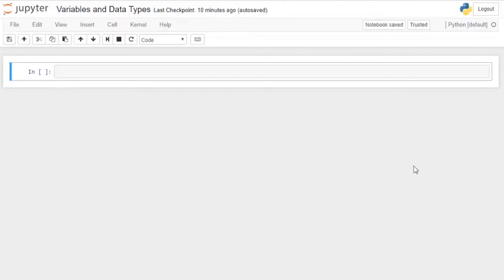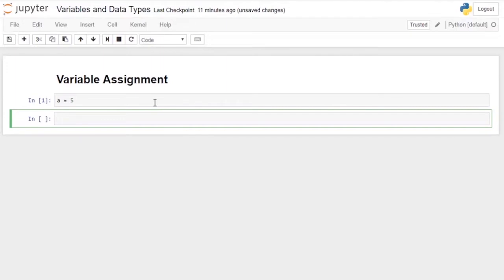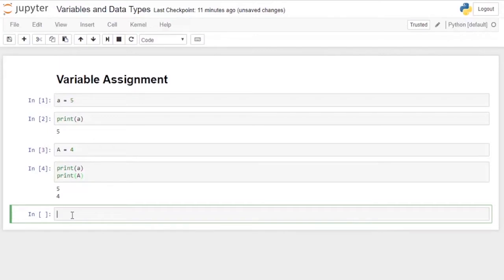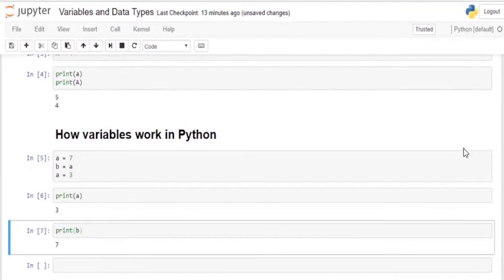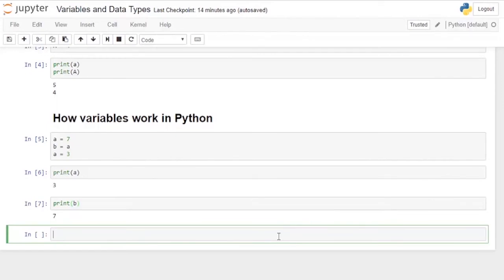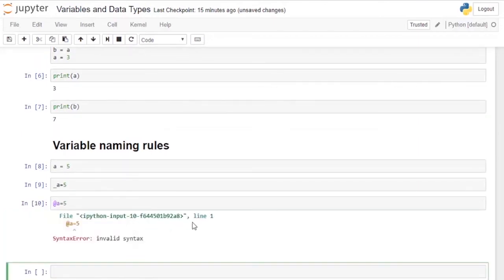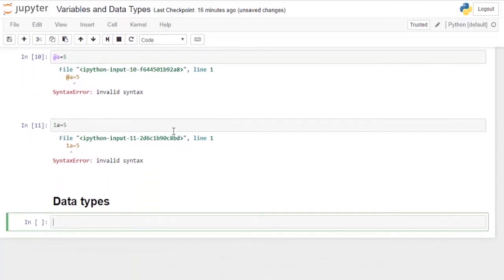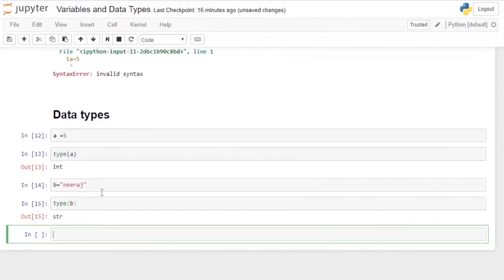2 3 3 Variables and Data Types in Python 1